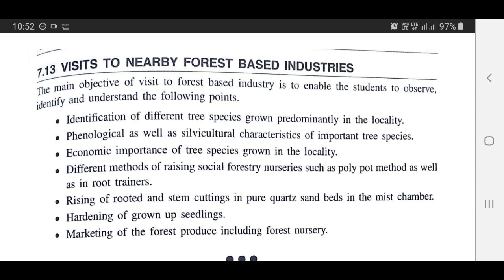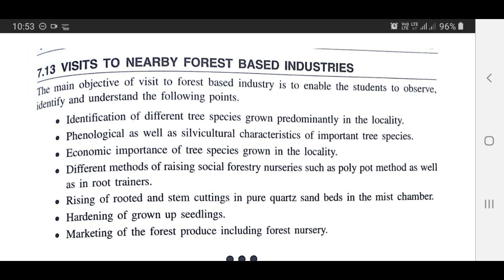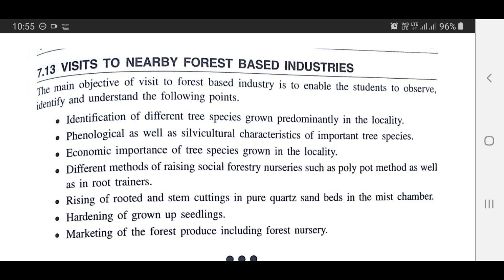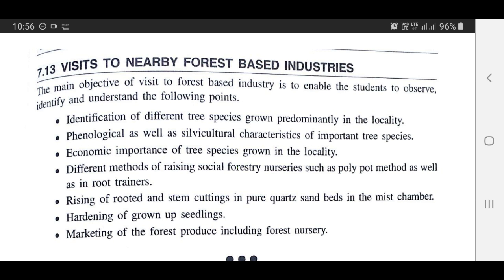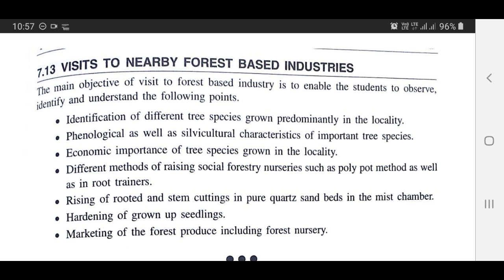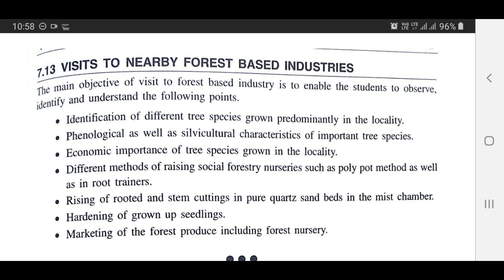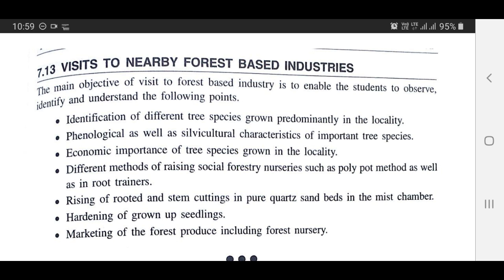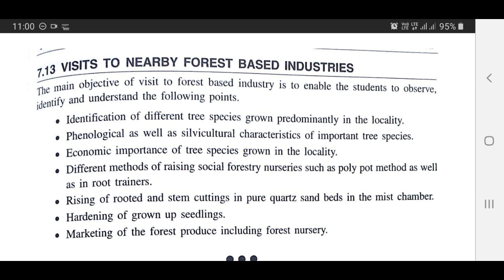VISITS TO NEARBY FOREST BASED INDUSTRIES